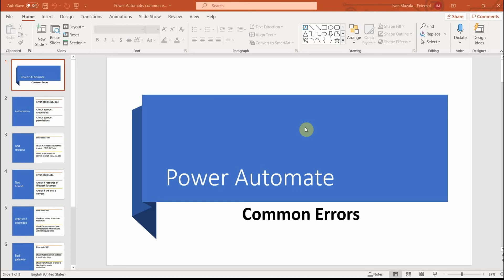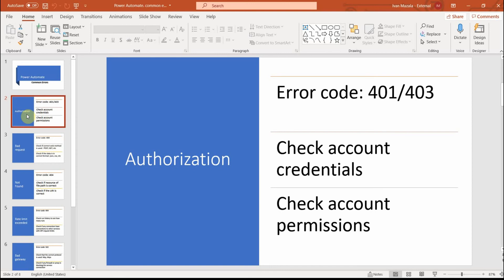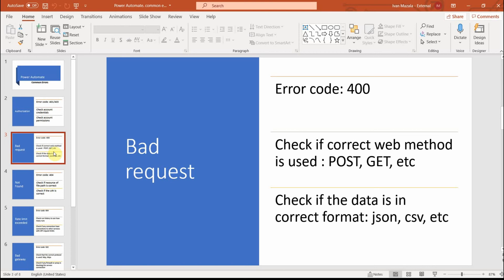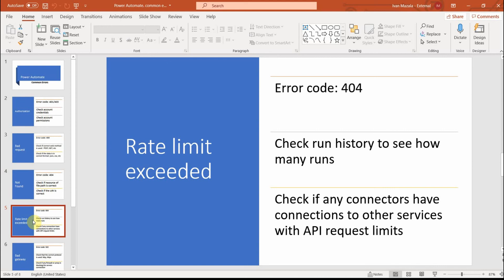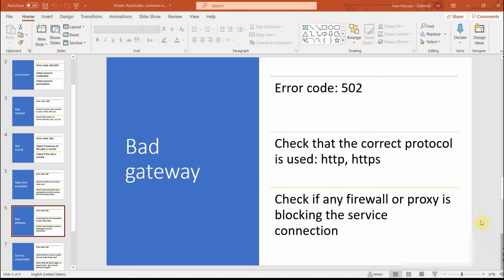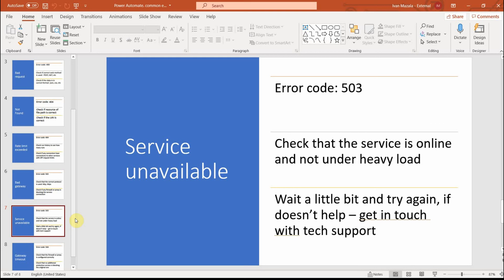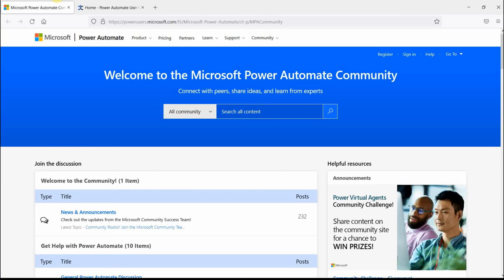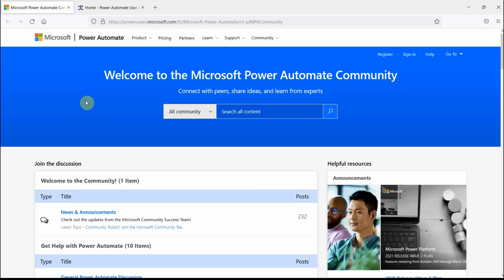Power Automate 101 | Common errors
most common errors when working with power automate, what you should check